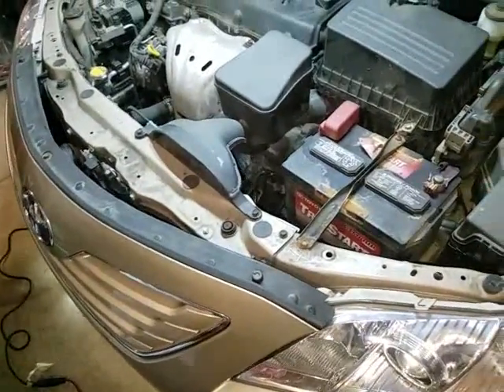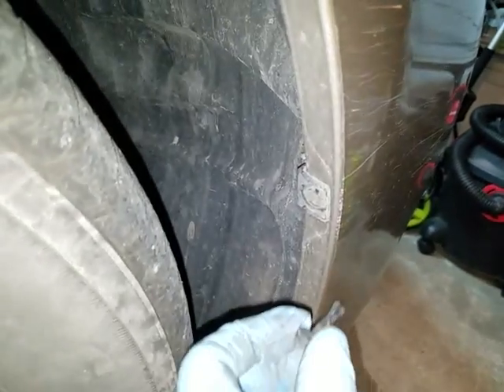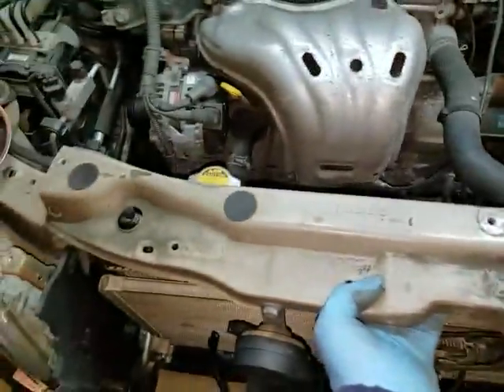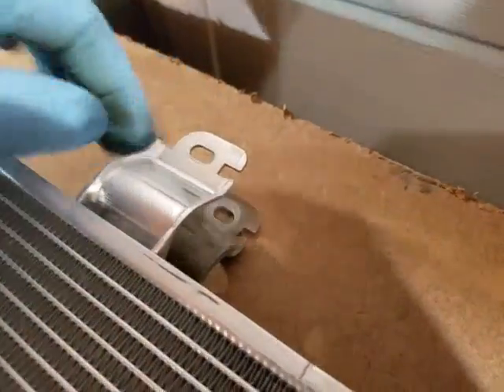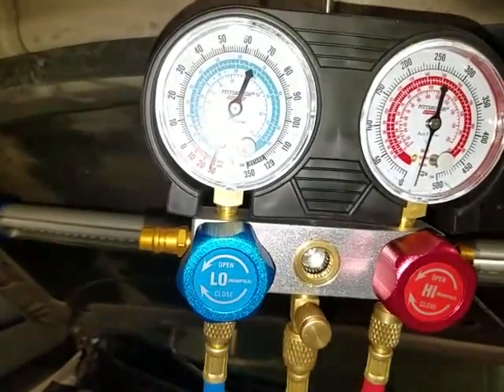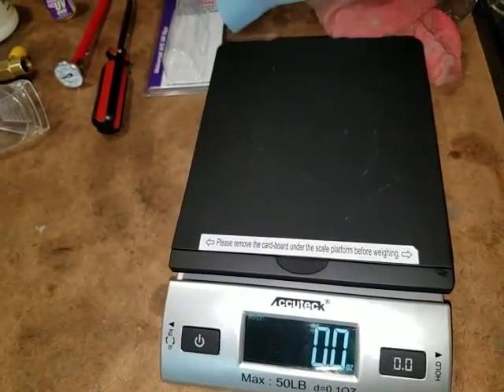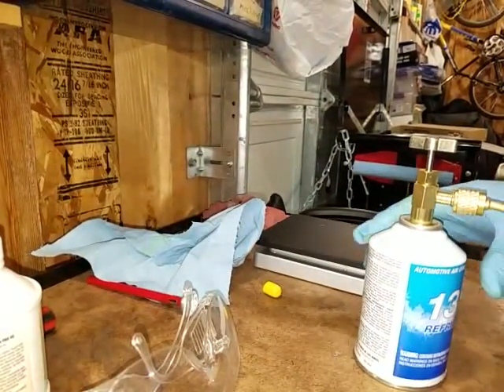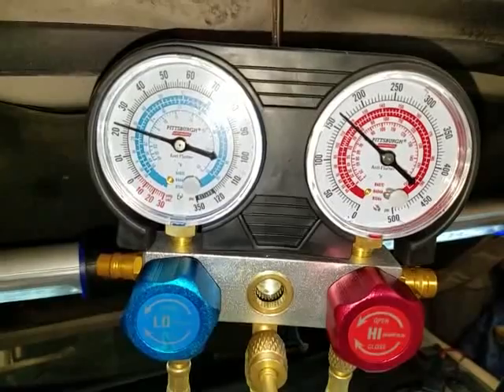2007 Toyota Camry Condenser Replacement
I just wanted to share my experience with you guys. It only took a little over 3 hrs. to complete and around $150 in parts.